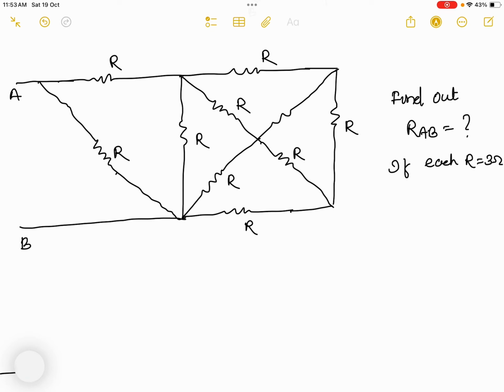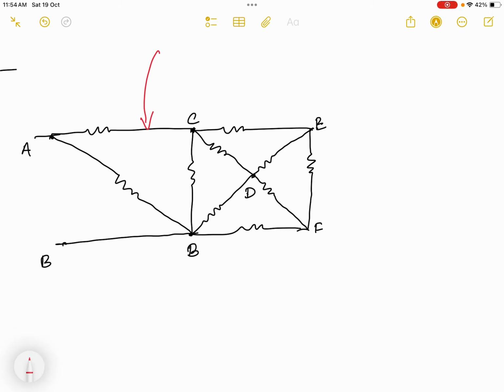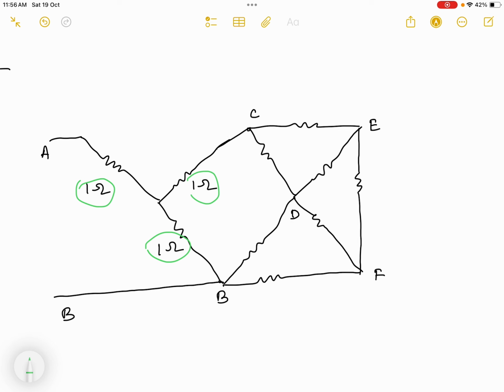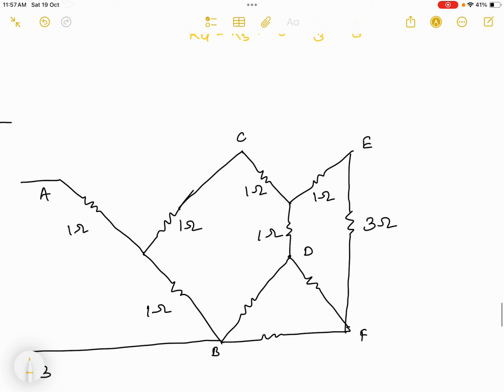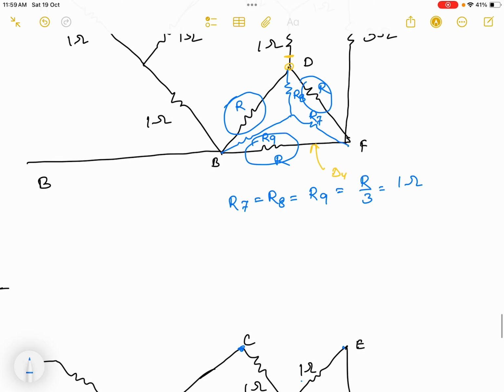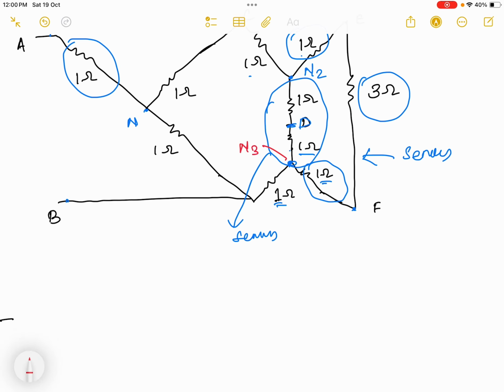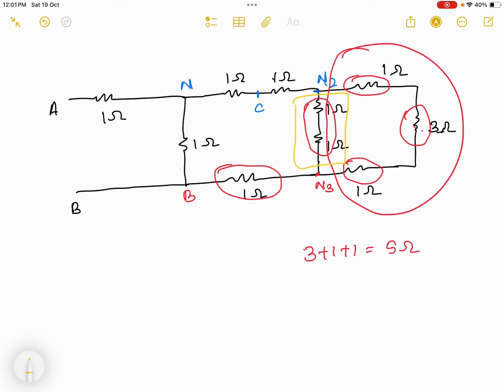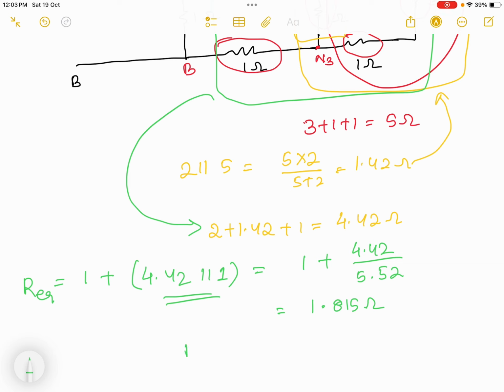How to solve Star Delta Numerical easily .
In this problem a numerical related to star and delta is solved.